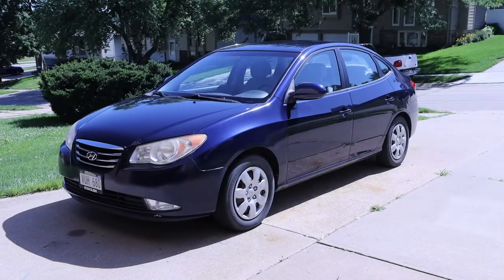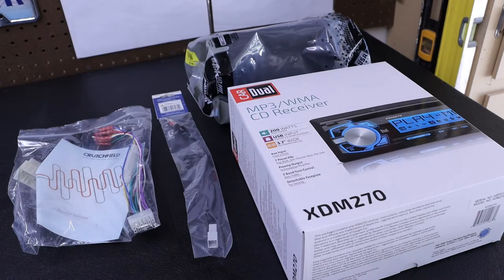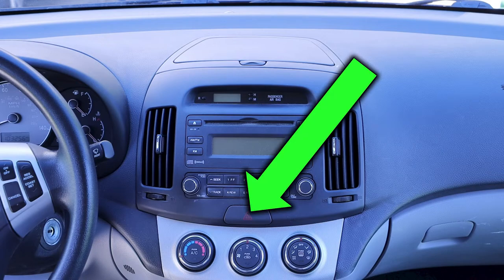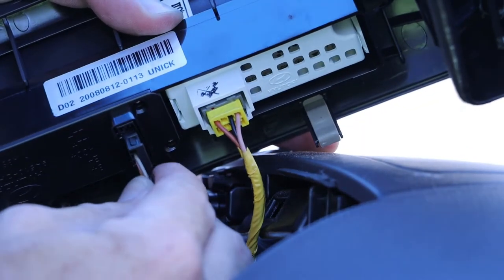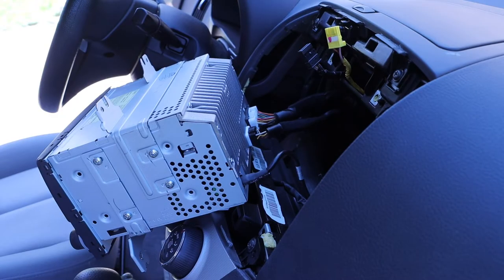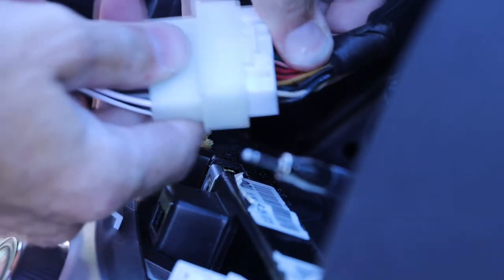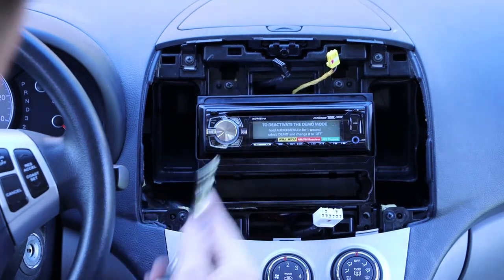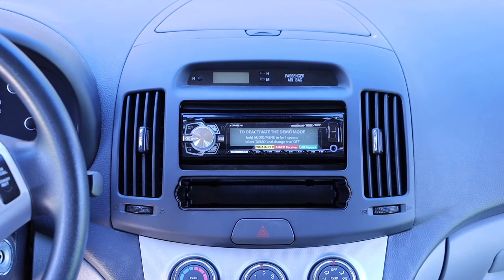2008 Hyundai Elantra - Radio/Stereo Receiver Replacement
Products used in this video include:

Tresalto Auto Trim Removal Tool Set

Dual XDM270
Metra 40-KI11 Antenna Adapter
Metra 70-1004 Receiver Wiring Harness
Metra 99-7326 Dash Kit (Black)